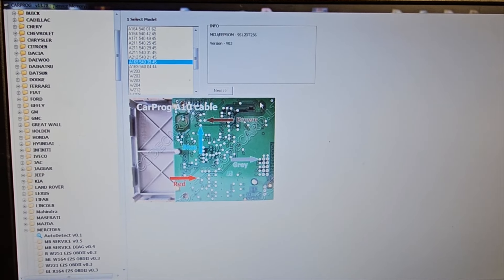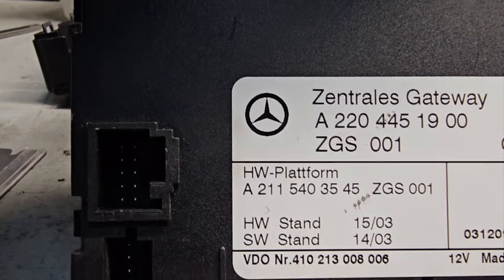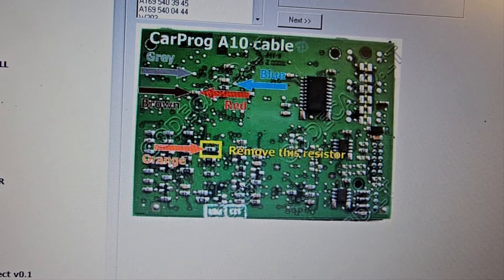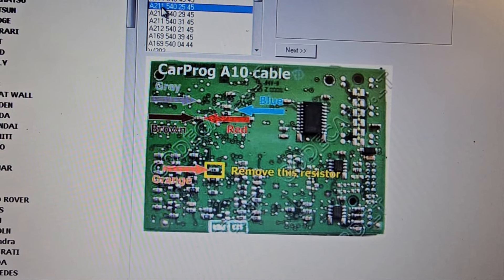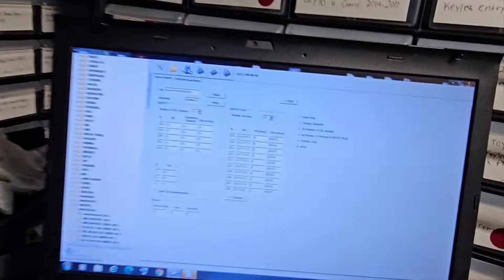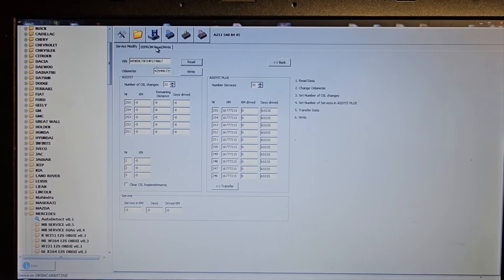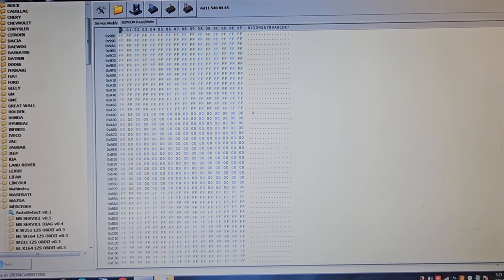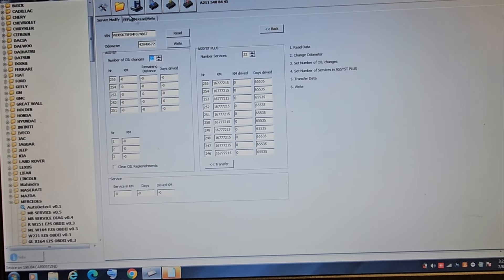Mercedese Benz 230 Gate way Module Swap And Clone